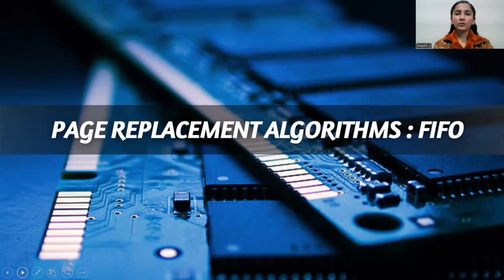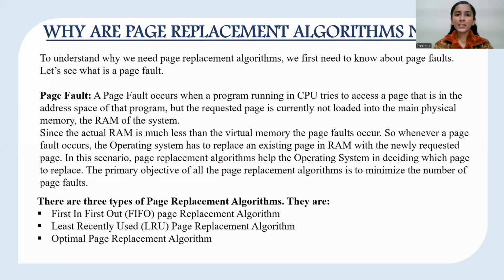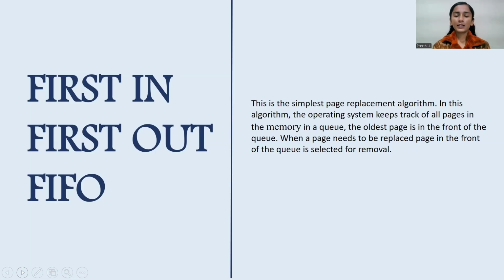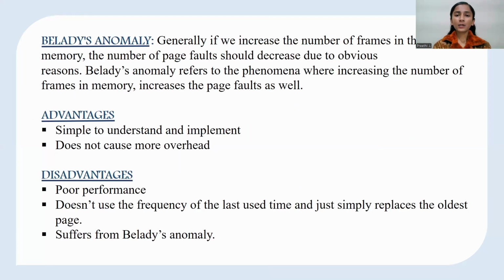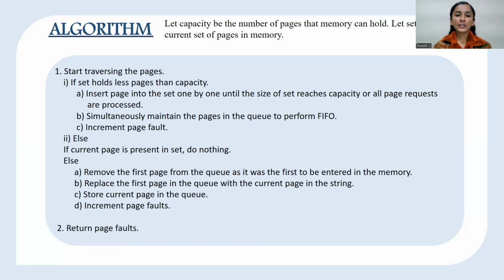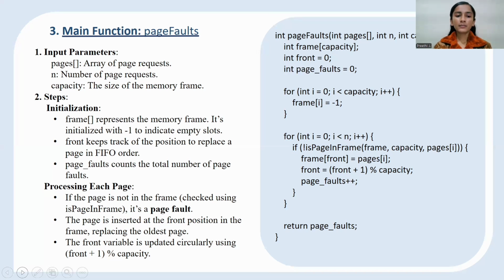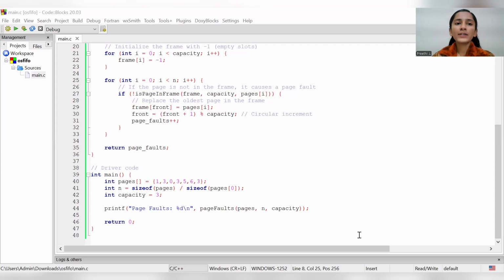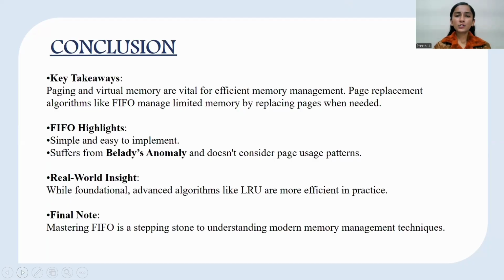PAGE REPLACEMENT ALGORITHM : FIFO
Operating Systems # Page replacement algorithms # FIFO